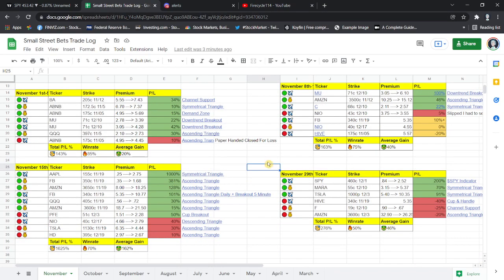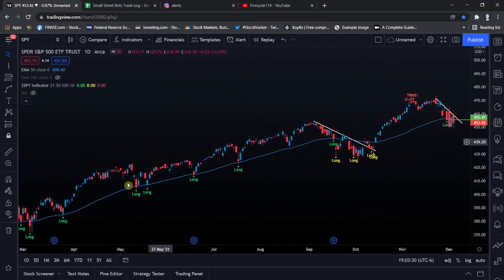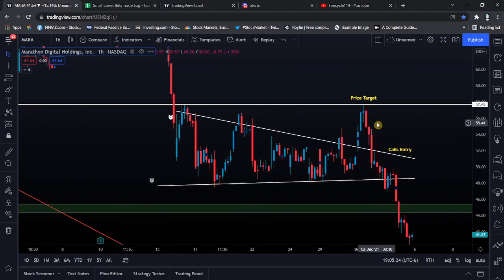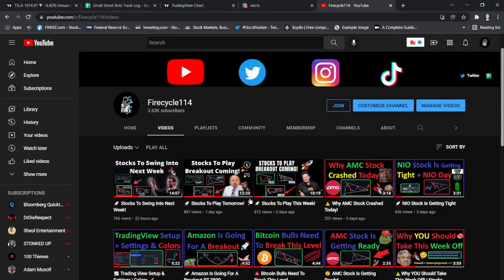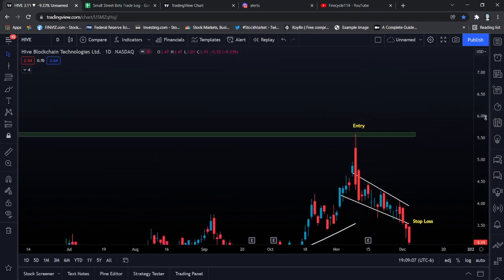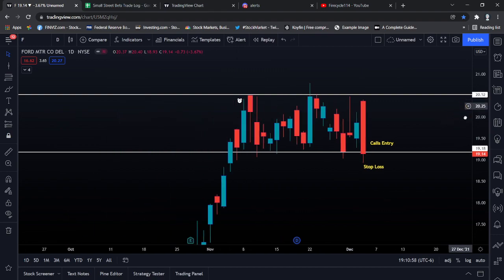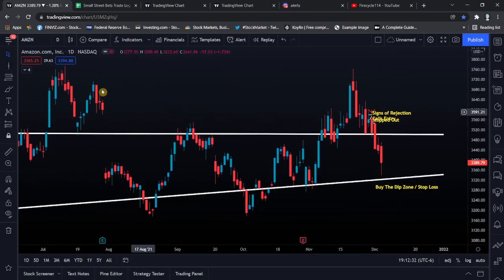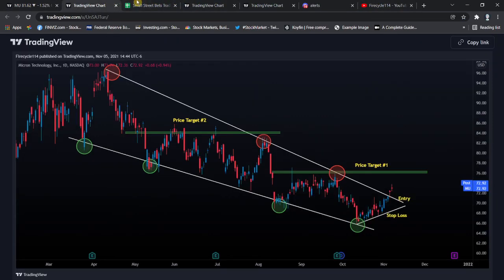🚀 Weekly Recap + Trade Lesson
In this video, I go over every trade that I alerted this week. I go over why I alerted them and why I got stopped out, etc. Very in-depth video. You guys can learn a lot from this video because I show my results! We had a lot more plays than I didn't alert but were mentioned in my past videos like $DIDI puts & $MARA puts. 🚀

0:00 - Intro
1:43 - SPY +200%
3:50 - Mara +70%
6:15 - Tesla +90%
8:28 - Hive -40%
9:58 - Ford -25%
11:58 - Amazon -20%
12:35 - Outro